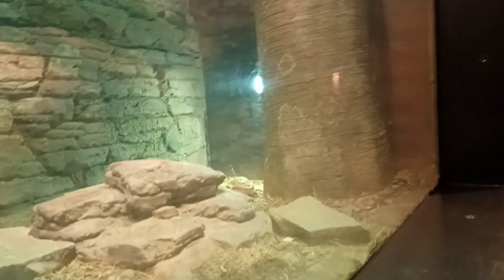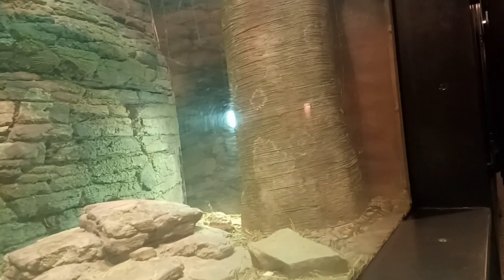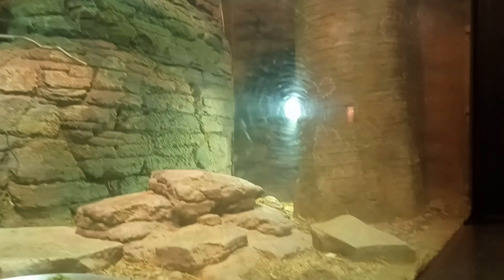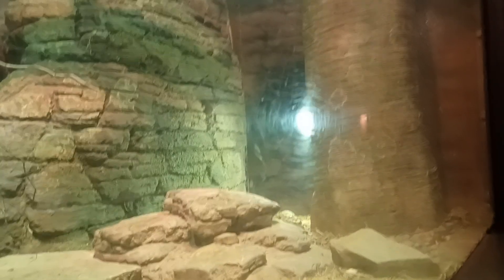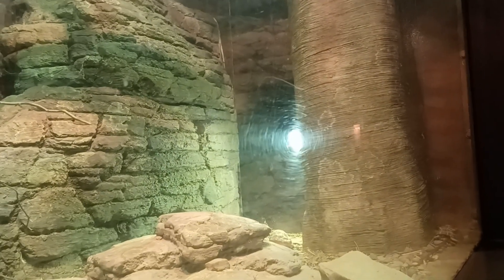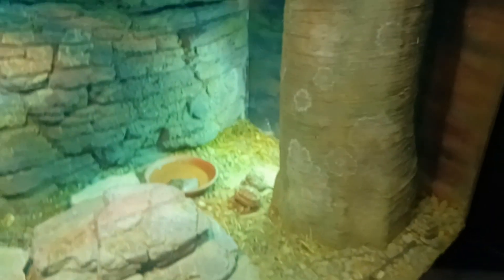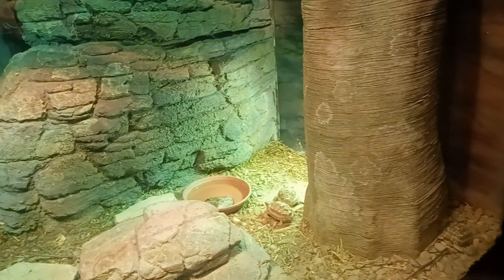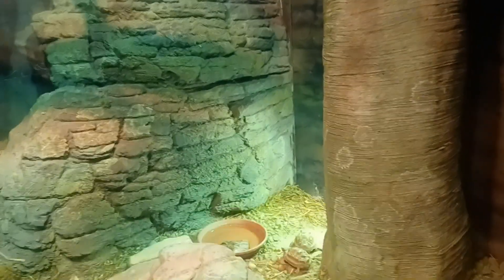Cleveland Metroparks Zoo rainforest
northern spider tortoise